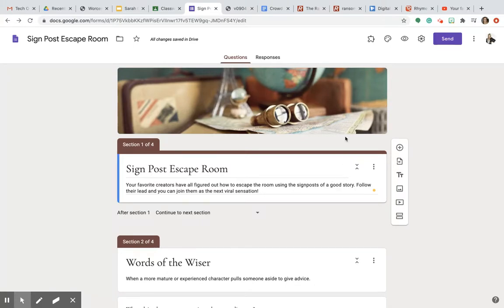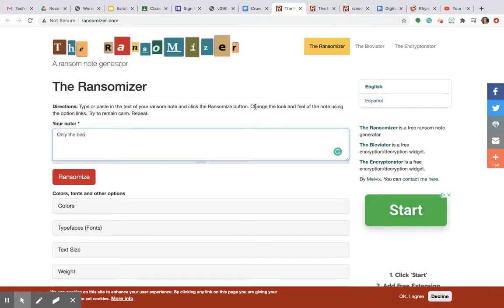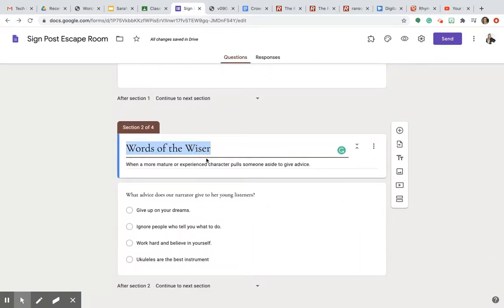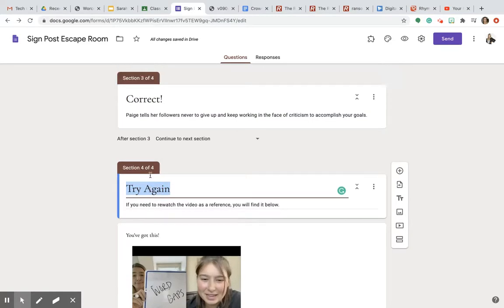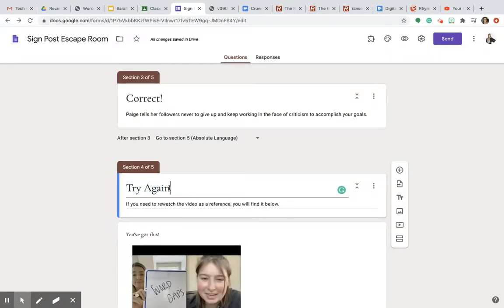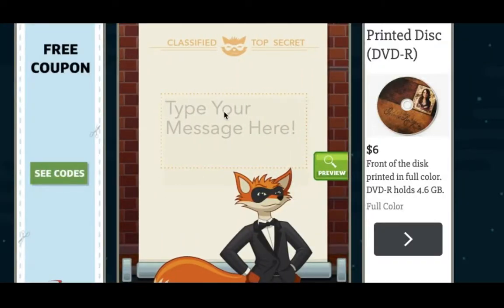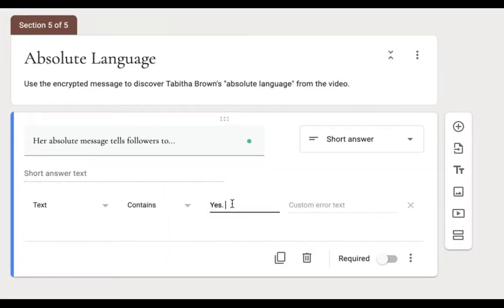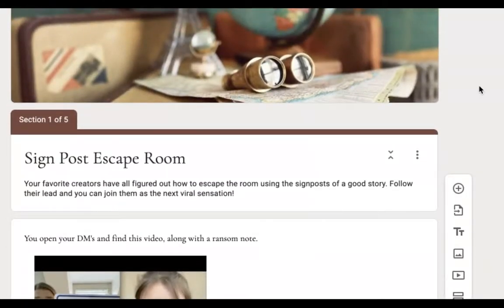Building a Digital Escape Room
1. Create a new form and give it a title
2. Determine the tone in section one with a short intro paragraph to set the scene.
3. Click on the "customize theme" art palate in the top-right menu and add some color
4. Use this crowd sourced resource to get ideas for mysterious clues
5. Create 3 SECTIONS for each multiple choice question using the = button on the right hand menu
6. Title the three sections: "Clue," "Correct," and "Try again."
7. Click the three dots (...) at the bottom of the question and select "Go to action based on answer."
8. Incorrect answers should go to "Try again" while correct answers go to "Correct."
9. Now, try adding a short answer question. Click the three dots (...) and select "Response Validation" to enter the correct answer
10. Determine the incentive for the final clue. (Badge, Kahoot, DJ privileges during classwork, etc.)